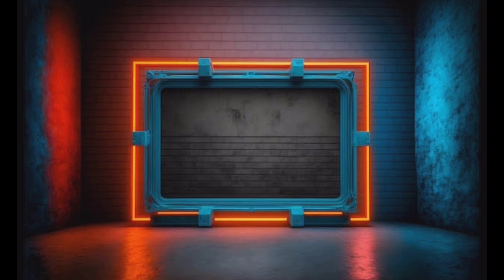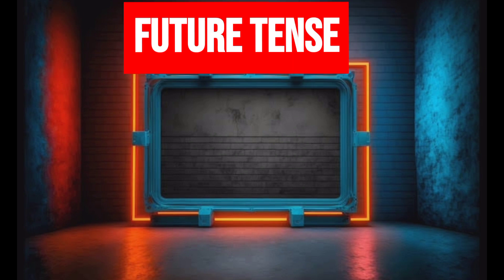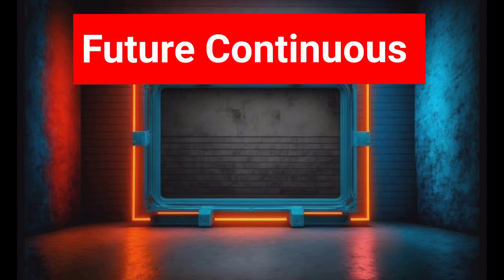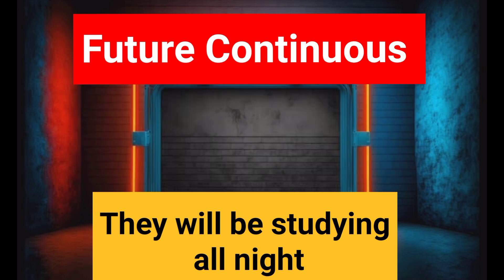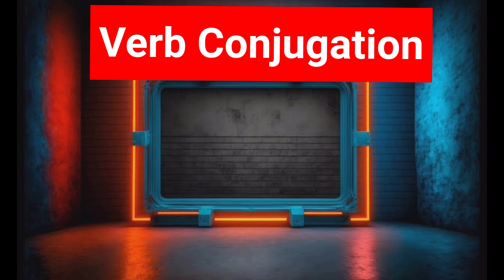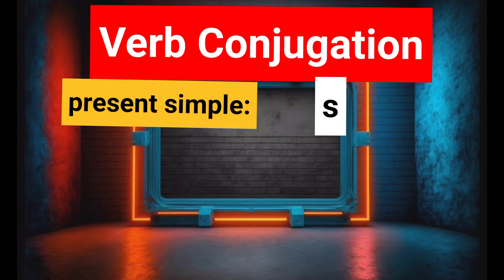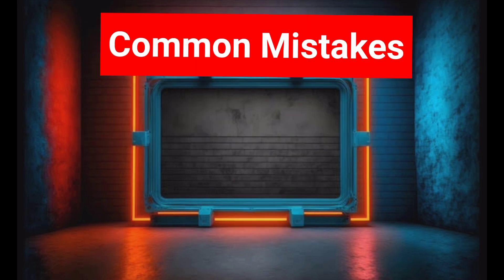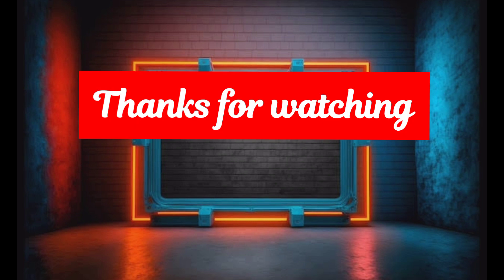Mastering in All tenses just in 6minutes | Tenses @FaikaIbraheem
English Tenses | Present Simple Tense#Tensesinenglish Tenses englishgrammar @FaikaIbraheem
Tenses
Examples